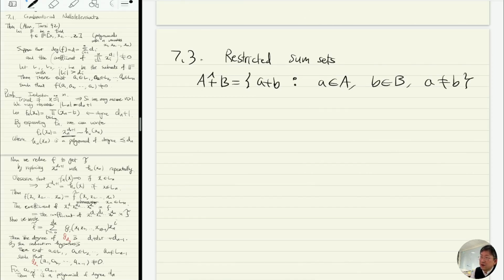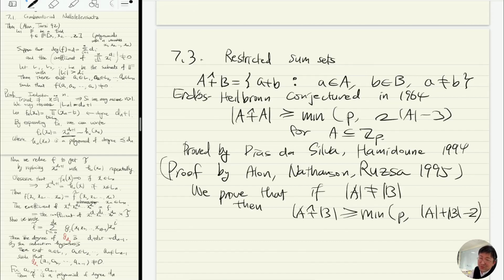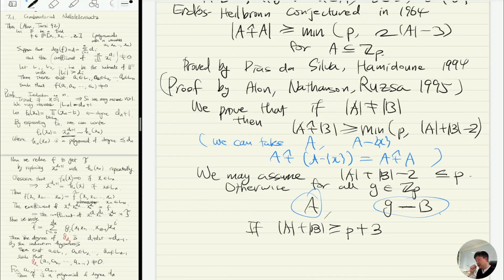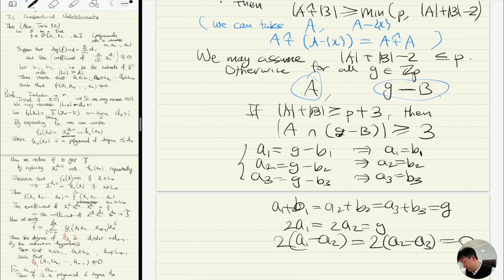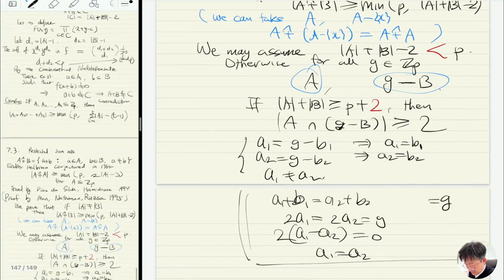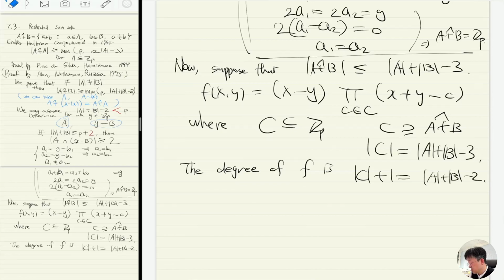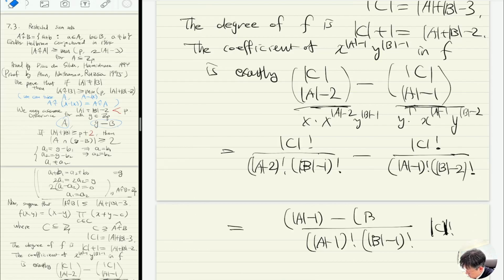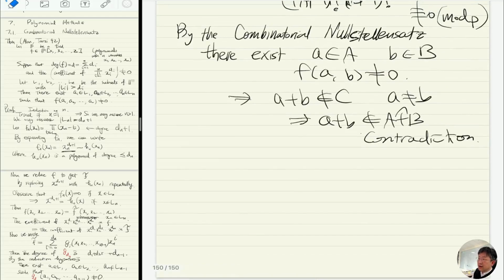7.3. Restricted sum sets